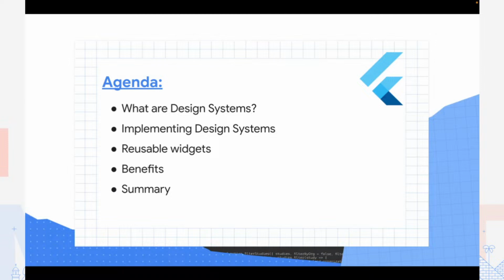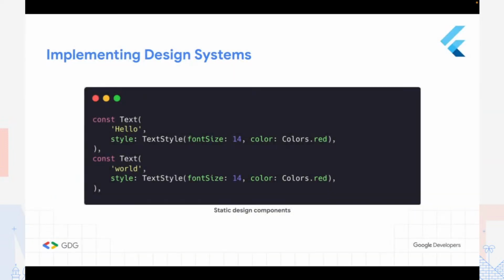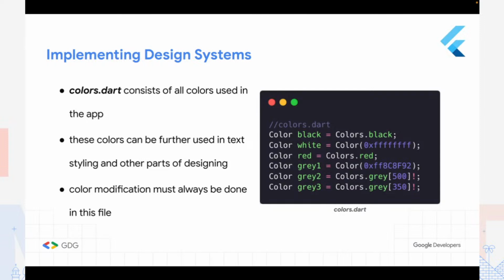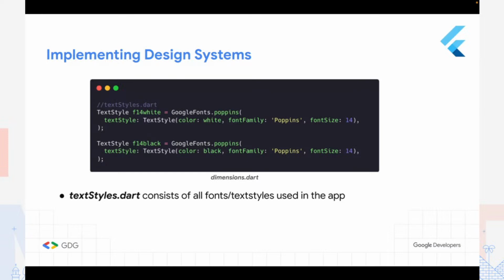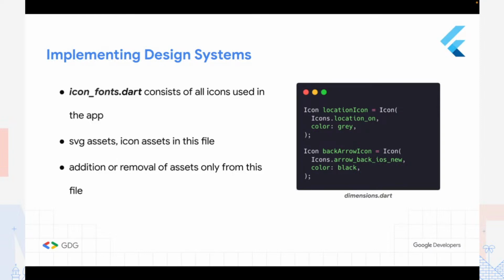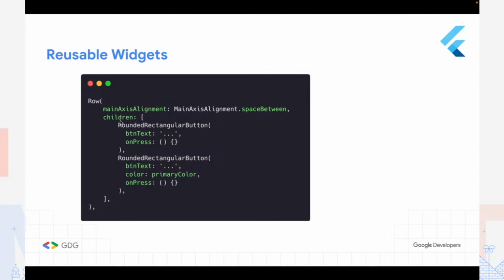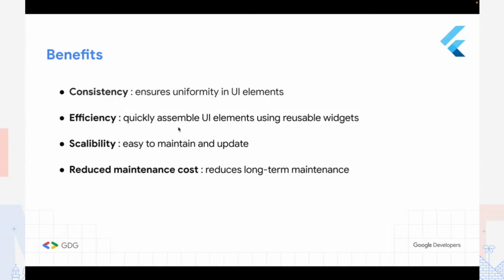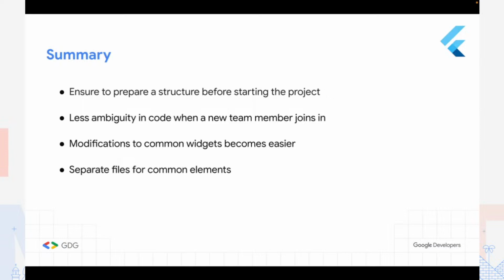Design System in Flutter - Part 1 (سامية أشرف)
# Title #